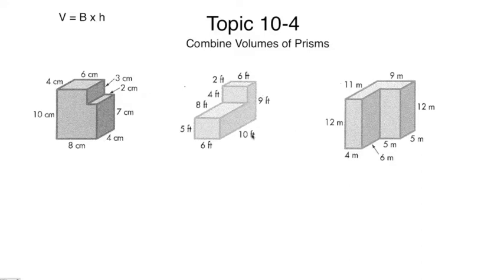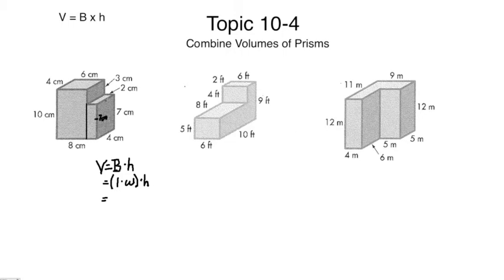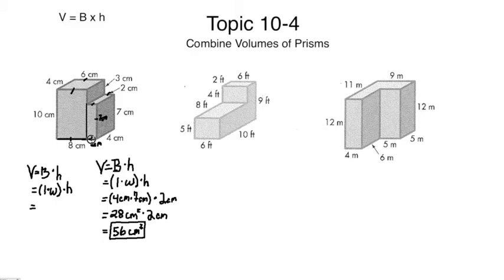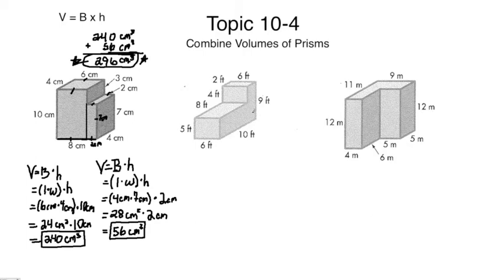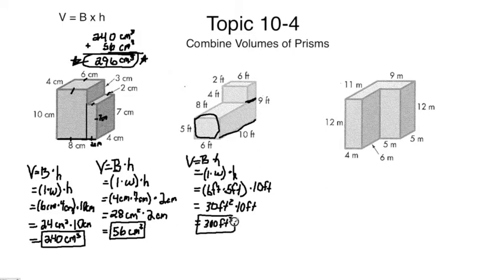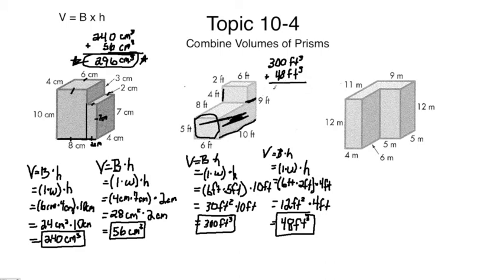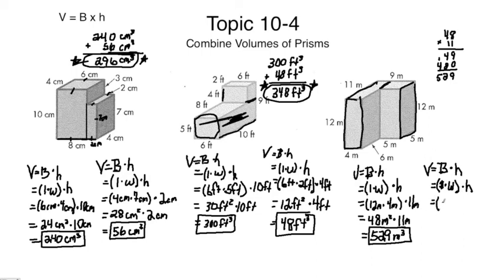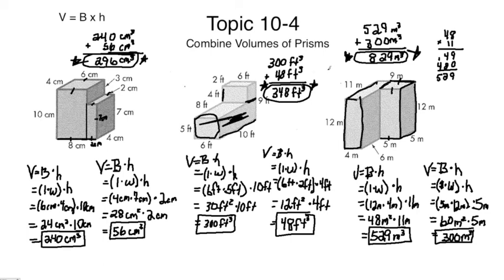Topic 10-4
Combining Volumes of Prisms